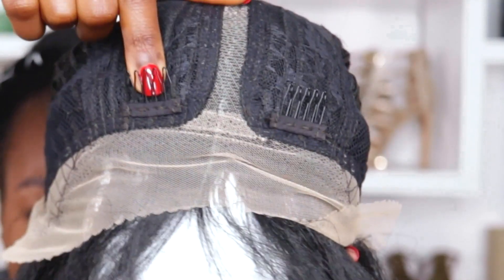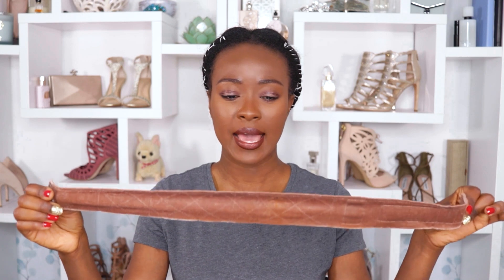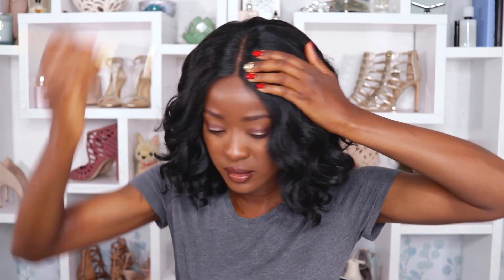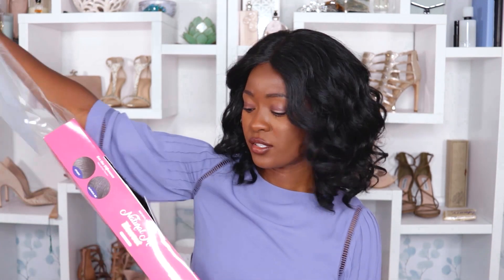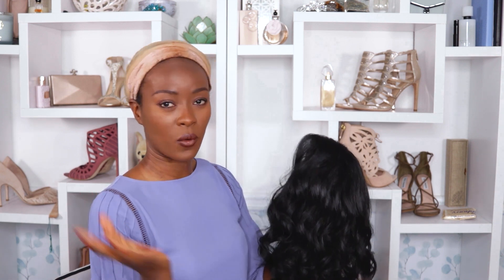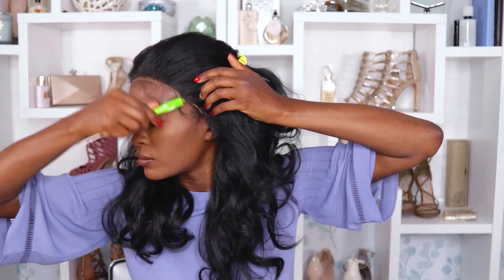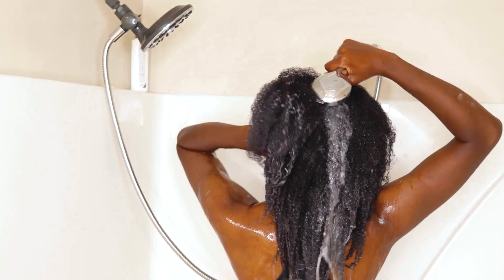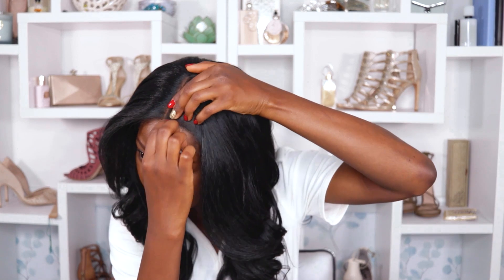New $30 Wigs For Natural Hair | Janet Collection Natural Me Blowout Texture | Audrina, Roxie, Willow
Janet Collection has a new line up and they sent me PR. These wigs are from the Natural Me Collection. They are blown out and stretched wigs for type 3 and 4 natural/ textures/ curl patterns. Natural Me wigs come in Kinky straight, curly, wavy, and pre-braided styles and are priced just under $30. There are so many options. Let me know which wig you love most on me!

TIMELINE AND PRODUCTS USED
00:00 Intro
00:45 Audrina
03:01 Roxie
05:14 Willow
06:03 Turban Style

Where are you from?
Zambia.

Join me in the community tab for updates, stimulating conversations, and giveaways. 🥰